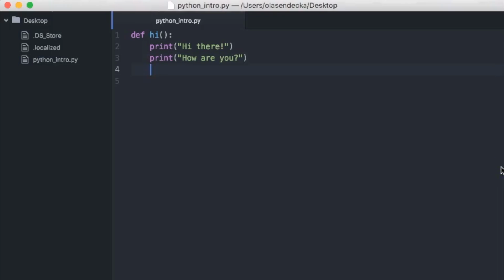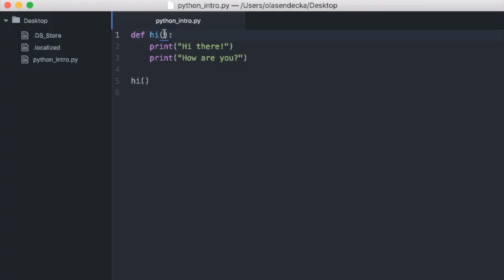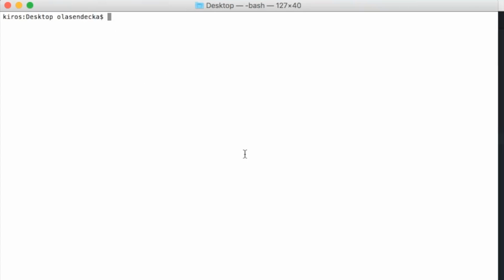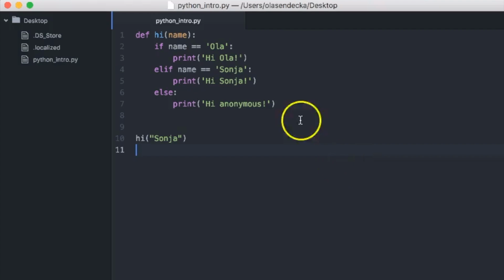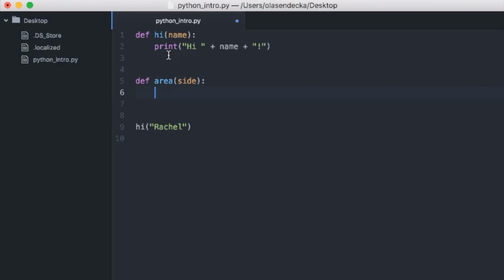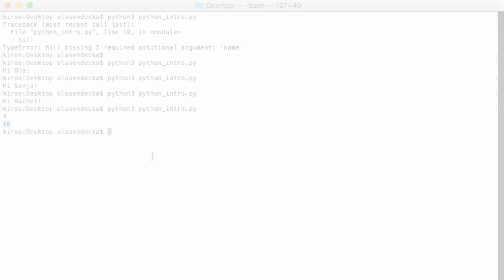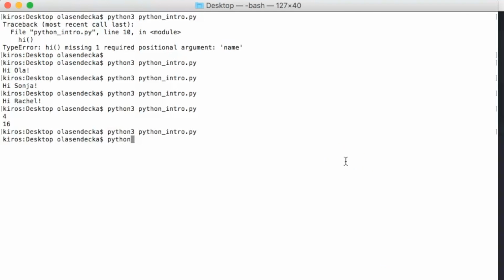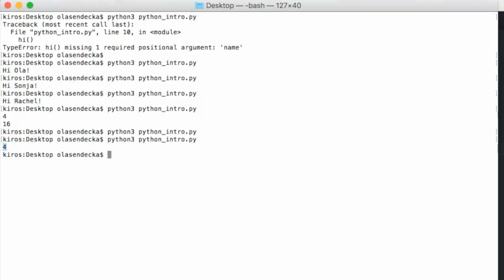Python Basics: Functions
Today we will learn how to write your own custom Python functions. You will learn how to write function with and without arguments (input) and how to use value created in one function as an input in another.